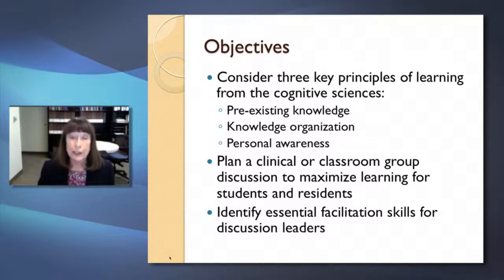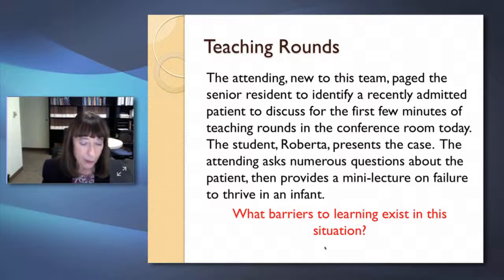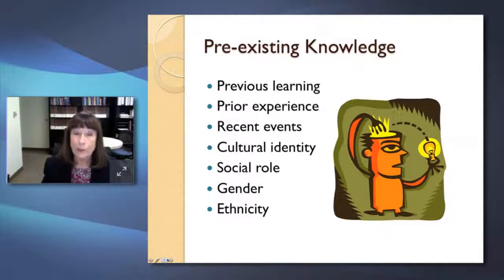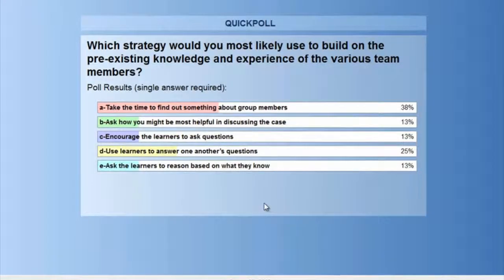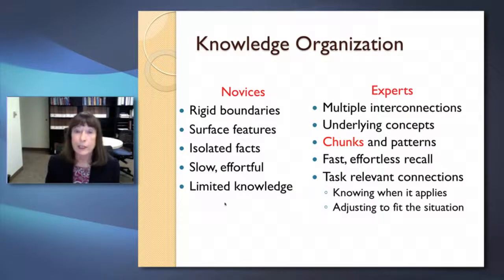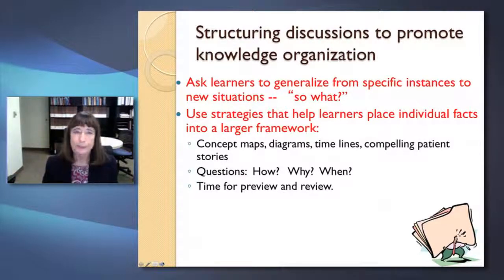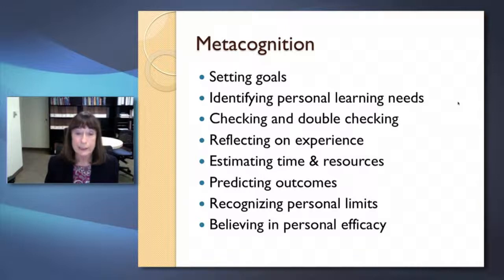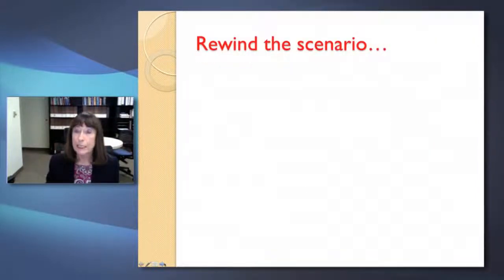Facilitating Small Group Discussions | Webinars: Competencies for Clinical Educators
Facilitating Small Group Discussions: A Learning Perspective

In this video, we will consider three key principles of learning that can help us to design and lead group discussions that will maximize learning in seminar and clinical settings.  Specific teaching strategies to be explored include selecting the discussion stimulus, creating a safe learning environment, using and promoting questions, and providing structure.

LuAnn Wilkerson, Ed.D.
Sr. Associate Dean for Medical Education